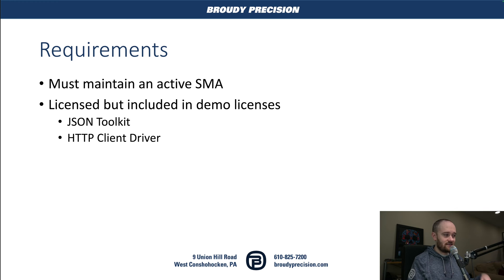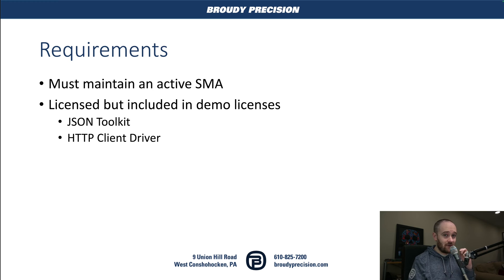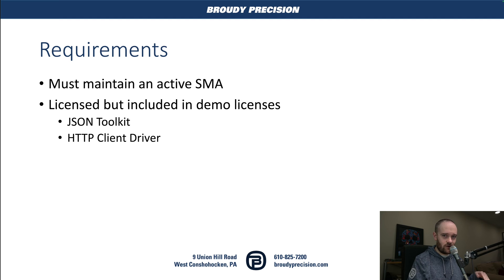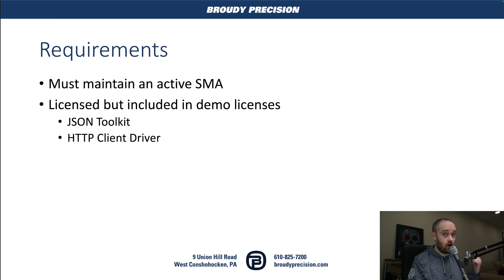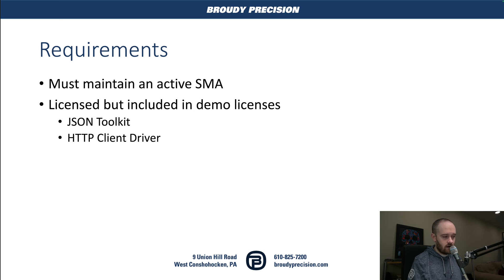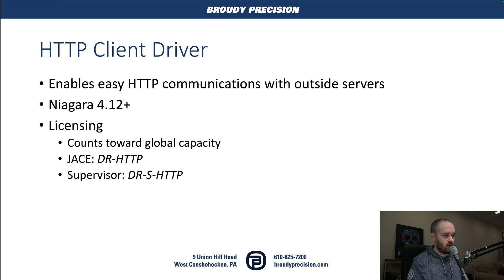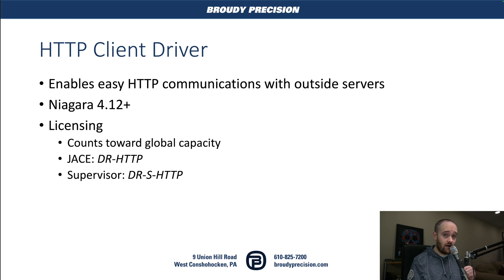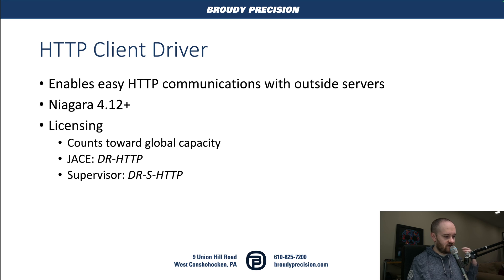Niagara Requirements | Using APIs in Niagara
The JSON Toolkit and HTTP Client driver that are required for working with external APIs have some unique requirements. In this video, we take a look at those requirements so that you aren't caught off guard if your SMA was to expire.